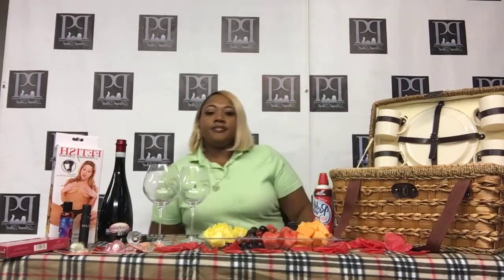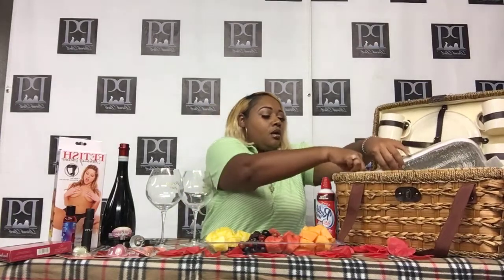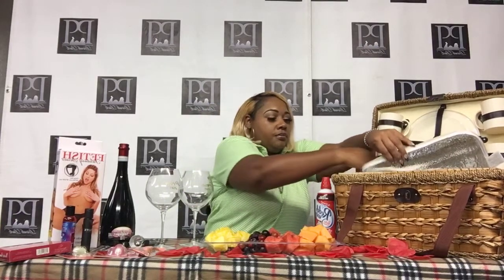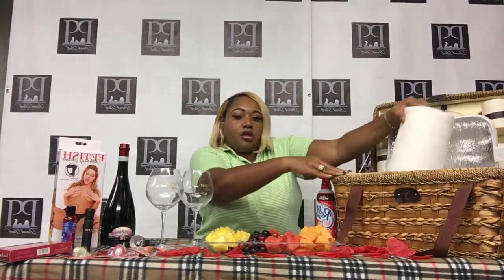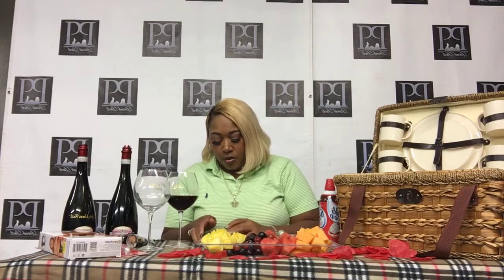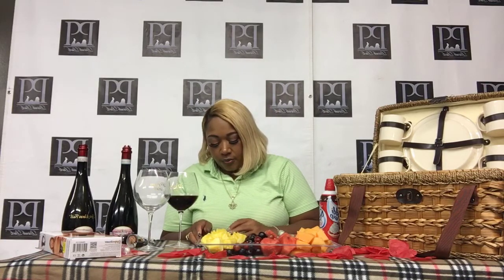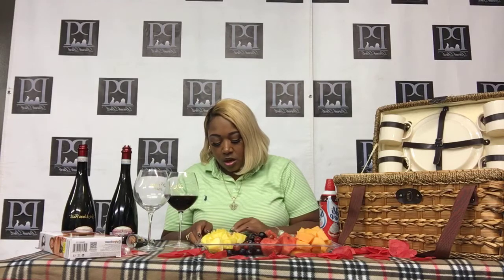Outdoor Sex (Outdoor Sexual Experience) By ShaRonda Parker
If you've never had sex outdoors, I sincerely suggest trying it. It might not be for everyone, but it can make a vacation or even a weekend picnic in the park extra memorable. And it's all about the memories, right? Animals do it all the time! And if it's good enough for animals, my logic is that it must be "natural".  So here are some Outdoor Sex Tips To Help you make your experience enjoyable.

1. No Panties (They will only get in the way) Dresses are easier..
2. Make sure the weather is nice.
3. Find a secluded place.
4. Ignore the bugs (remember you are invading their space not the other way around)
5. Do it standing (touch your toes if you have to)
6. Have an exit strategy just in case you get busted.

If you're going to have sex outside, go for it. Don't be scared. That's going to take all the fun away, this is meant to be fun! If you're committing to having sex outside then you're making a commitment to throwing away your fears.